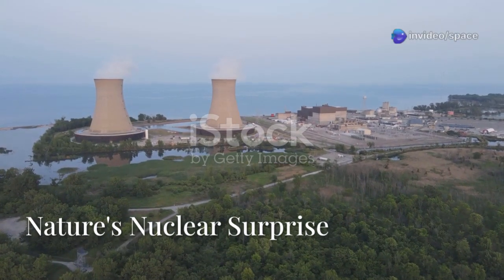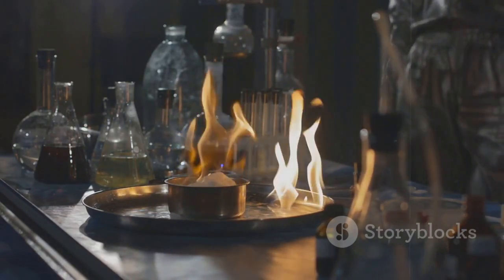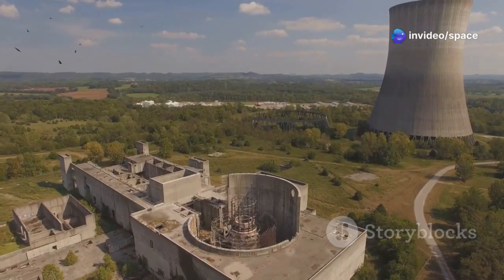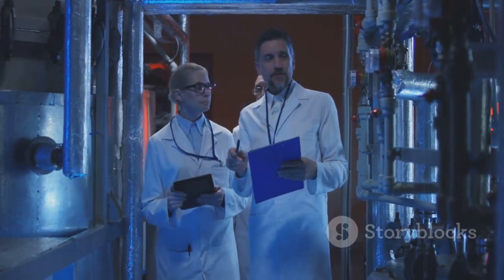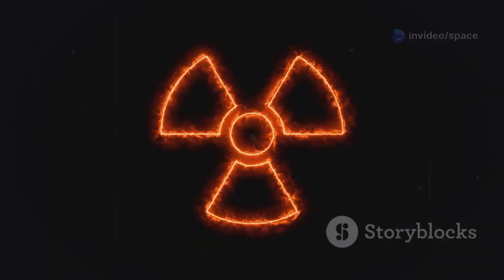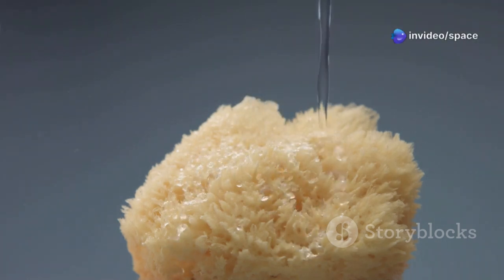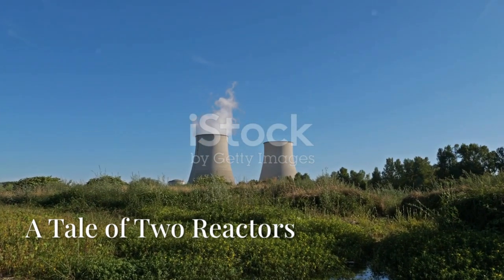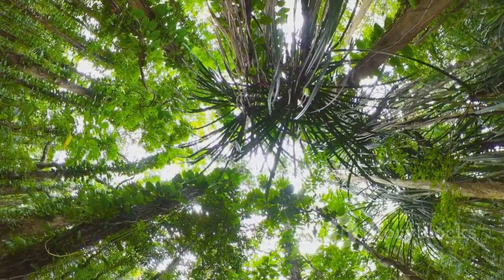Earth's 2-Billion-Year-Old Natura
Earthclearwaste